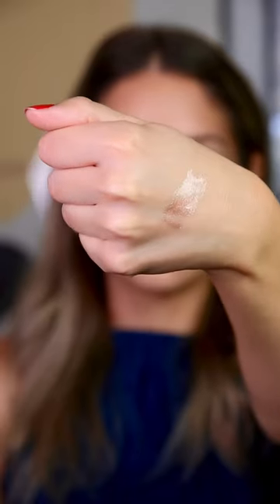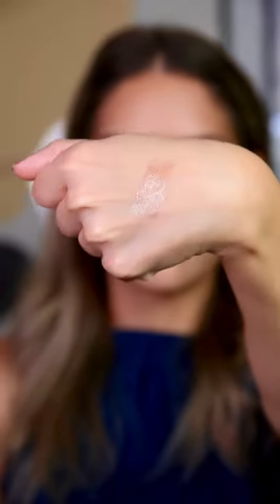KVD Dazzle Stick in Hail Surge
I know the @kvdbeauty Dazzle Sticks went viral for a while but I realized I never talked about my love for them- specifically Hail Surge.

It’s the only glitter formula I own that doesn’t require glitter glue. I LOVE that there is no fallout out and it’s so easy to apply with your finger directly from the bullet.

Some days I’ll just do a thin layer for some sparkle and other days I’ll build it up like I did here. I almost always get complimented when I’m wearing this eyeshadow.

It’s very long-lasting and it does crease on me throughout the day but I don’t mind as it’s very easy to pat out.

What shade should I try next?